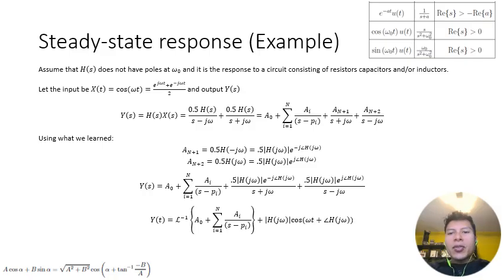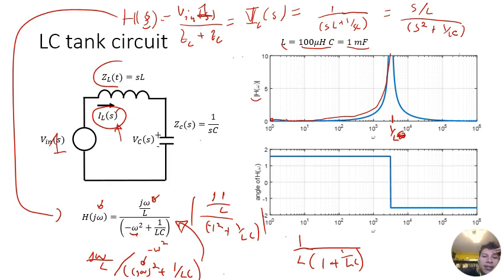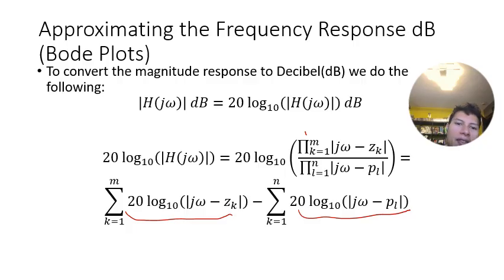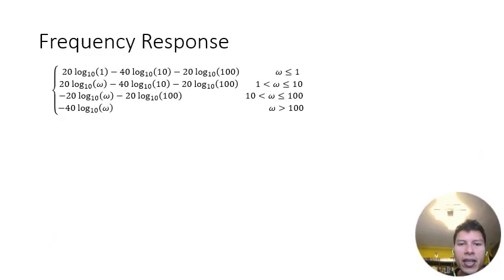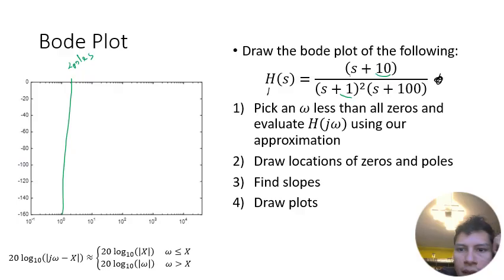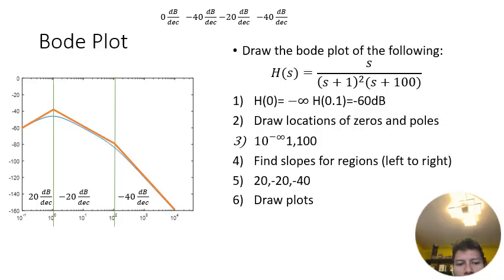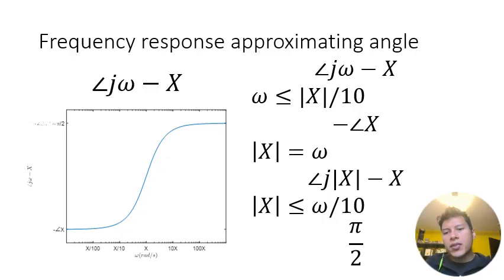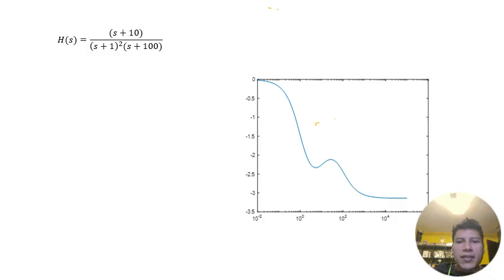Lecture 22 - frequency response